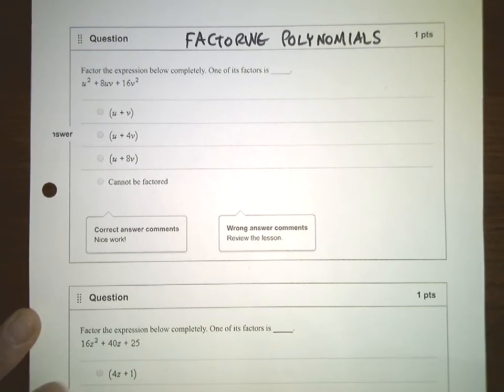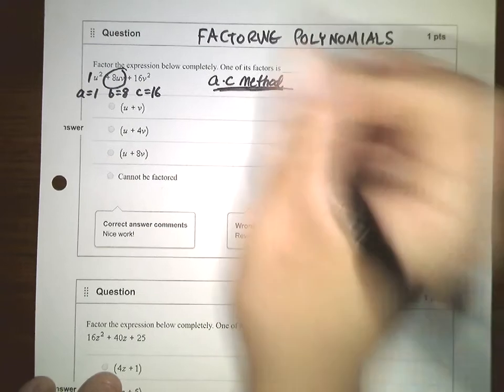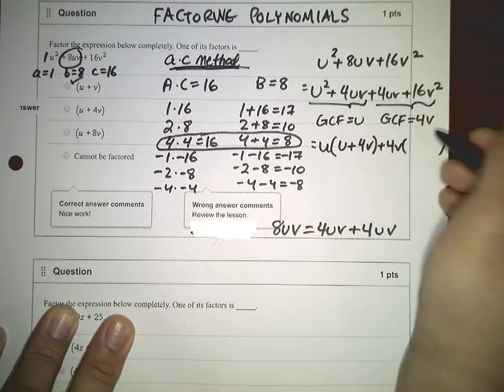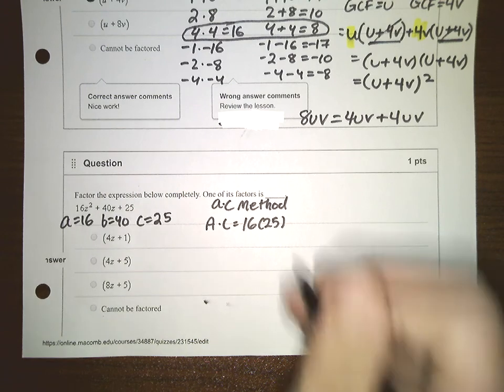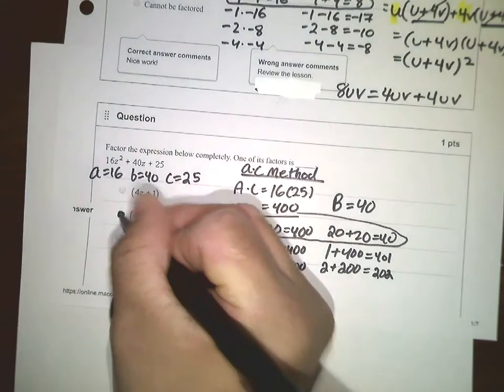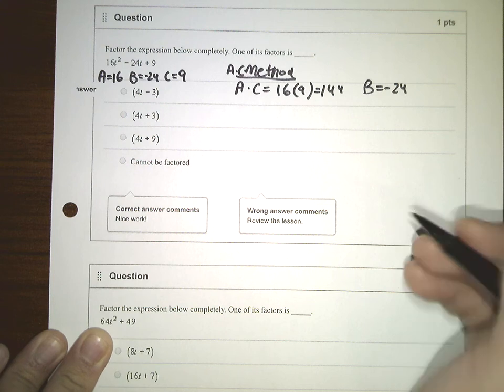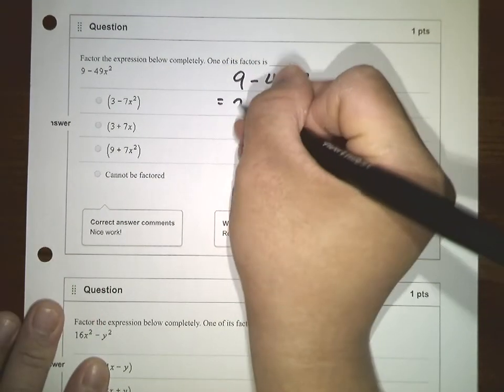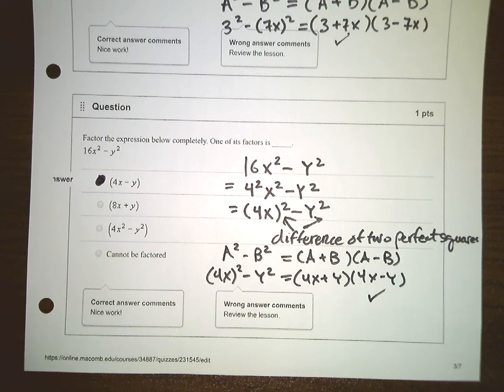Factoring Polynomials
This video discusses factoring perfect square trinomials, the sum of two perfect squares, and the difference of two perfect squares. What a time to be alive!